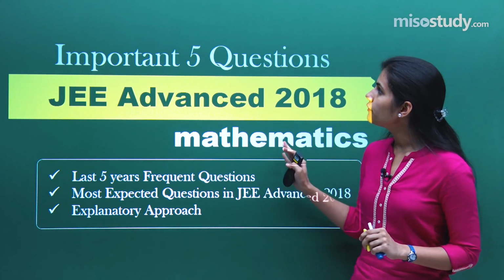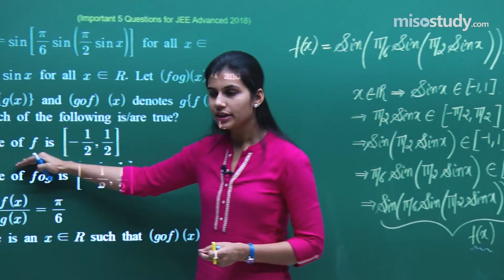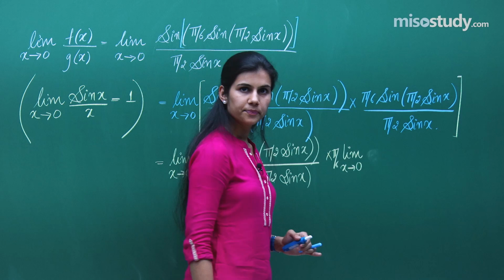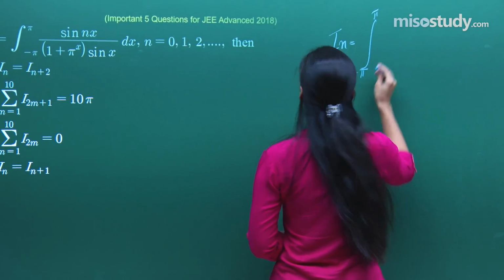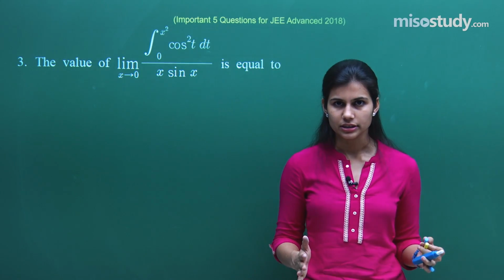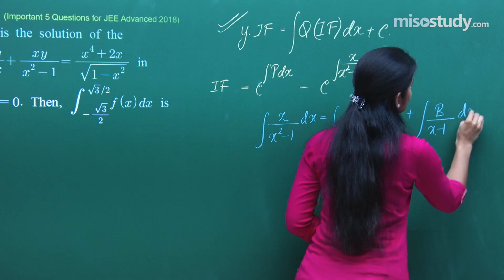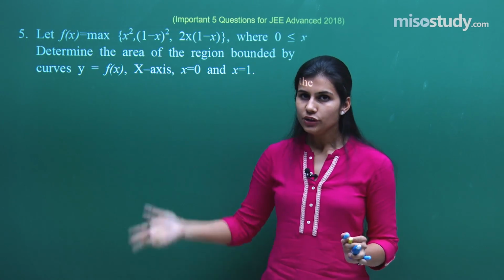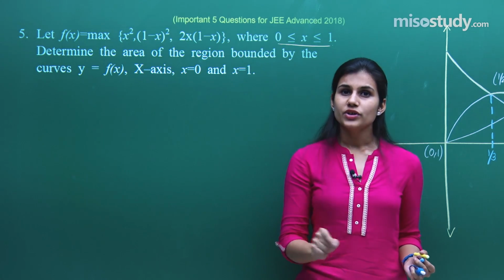JEE Mathematics | Previous Question Papers | Important Questions | In English | Misostudy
When we speak about the preparations for JEE Advanced, students are advised to study with utmost concentration and practice as much as they can. We selected the most important question patterns which are continuously being asked in IIT-JEE Advanced previous exam question papers of Mathematics. These questions will definitely help students to understand the exam pattern and boost score in IIT-JEE Advanced exam paper.
Get latest video lectures, online coaching for JEE students, also get online study material, coaching, doubt clearing sessions, test papers, solutions etc email - or call us at 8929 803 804 for any query or doubt related questions for JEE Preparation.